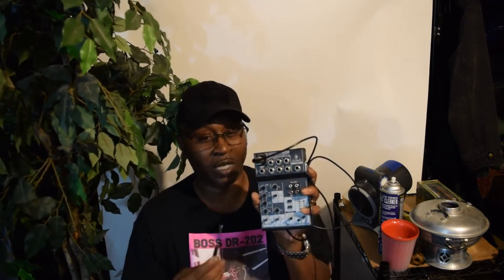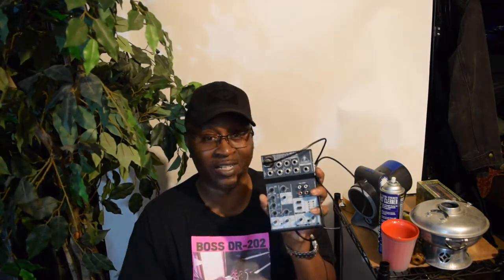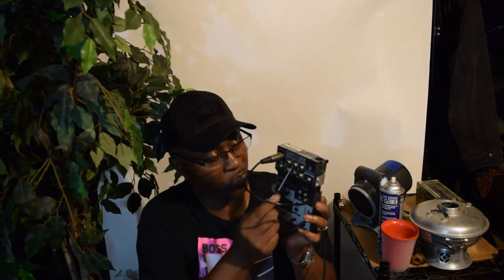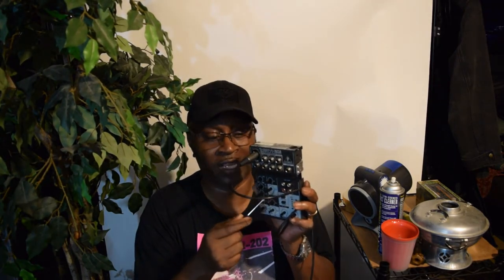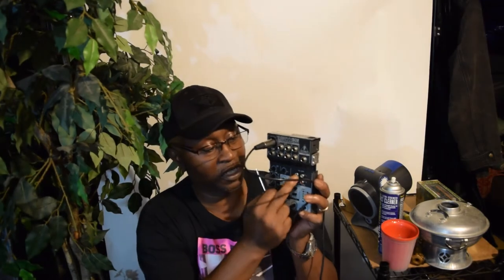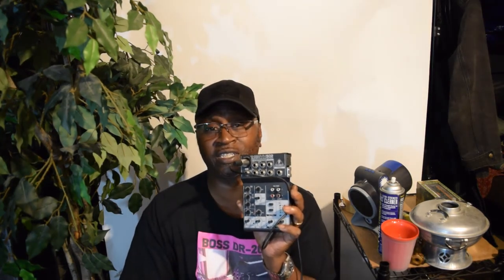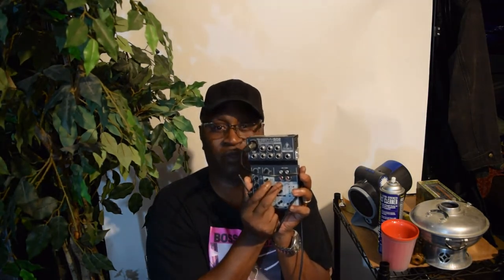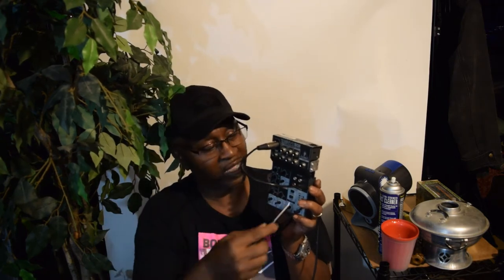How I use my xenyx behringer 502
This video is about how I use this mixer. It has 1 quarter inch input and 2 more channels with 4 mono inputs. plus a Line input section and an Output section. It,s cool for a small setup. Everything is on the improvise tip. It,s just about making music. And studying music.